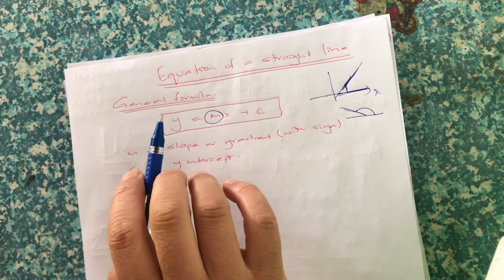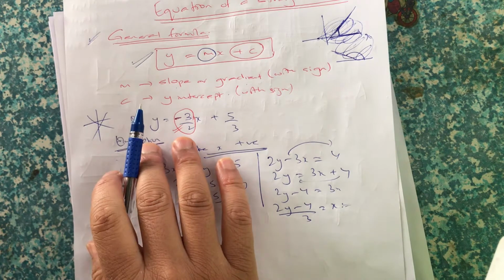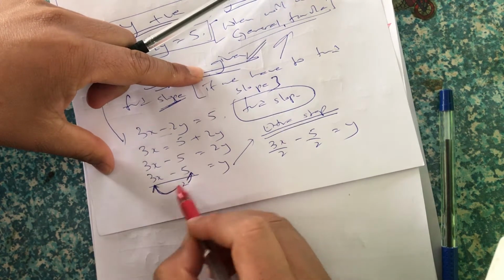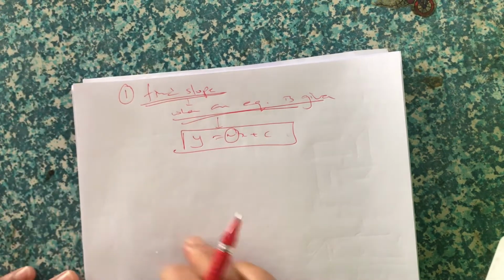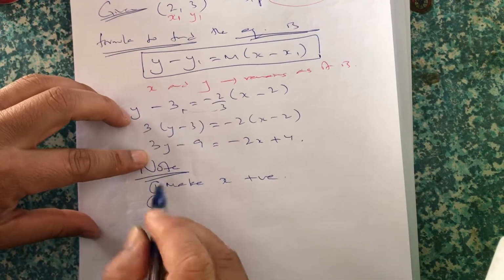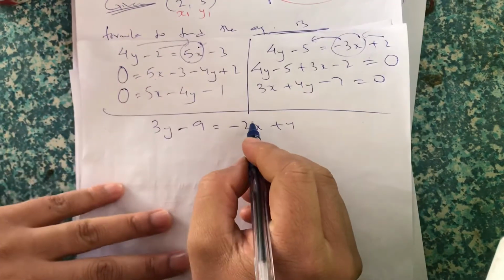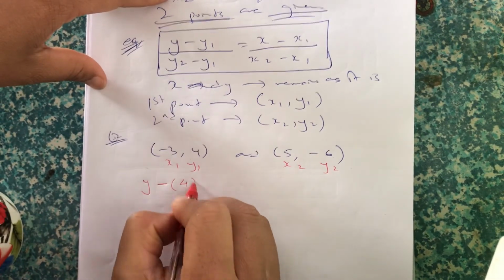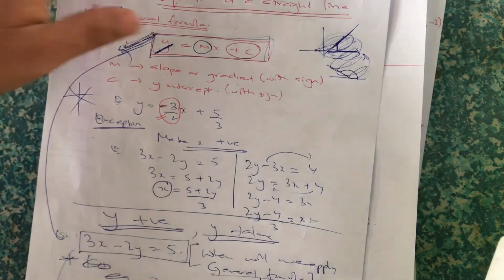Class X (Eq of a straight line basic)